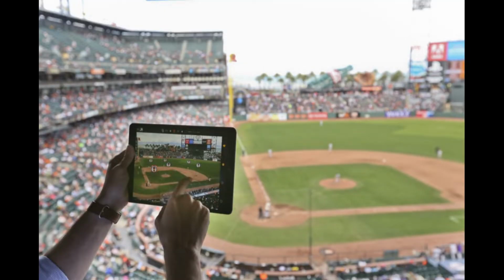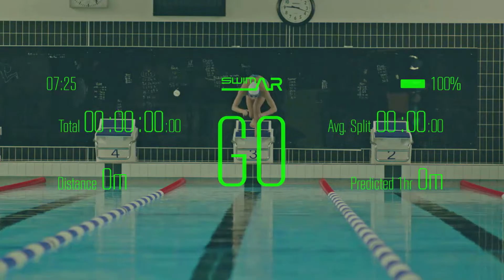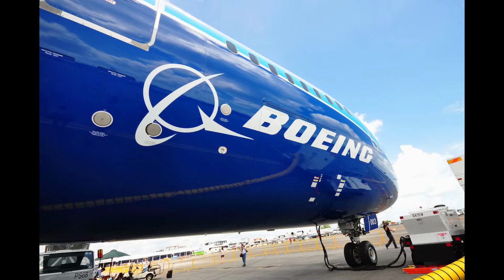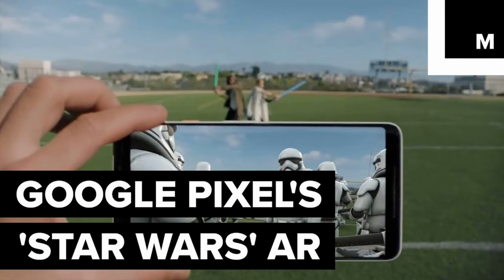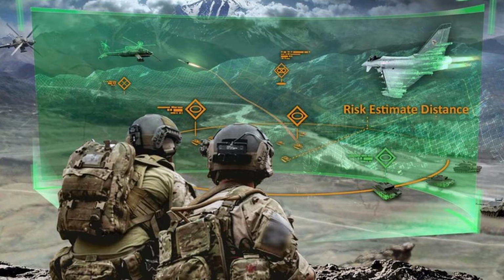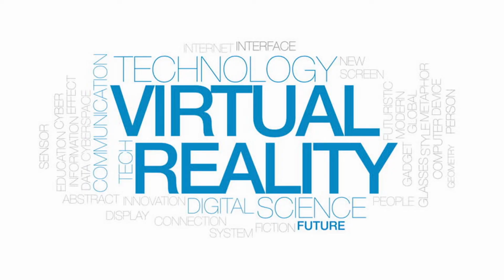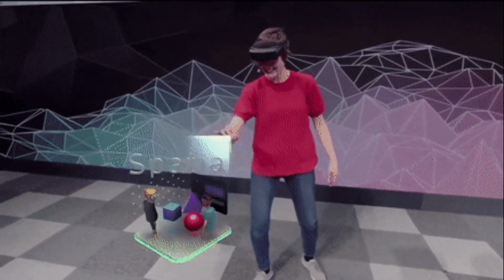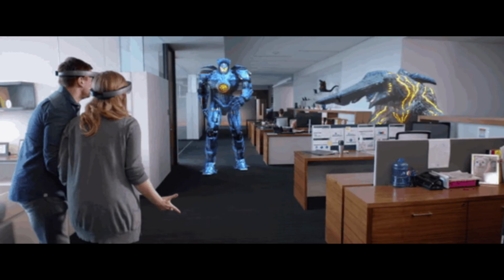Augmented reality || Virtual reality || Mixed reality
This video tells about augmented reality , virtual reality , mixed reality which conquers the future world.
How to download and install Intelligence LINKS Mark II Jarvis mega voice command on Windows 10 .